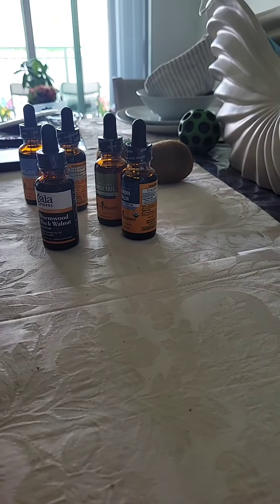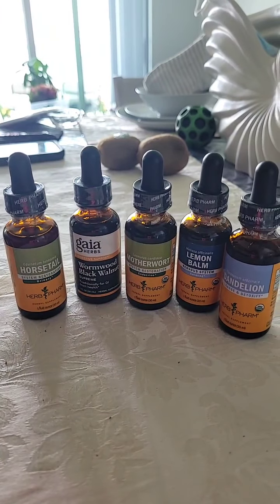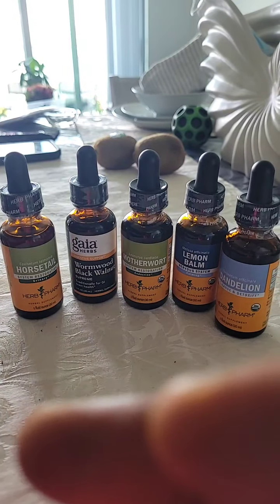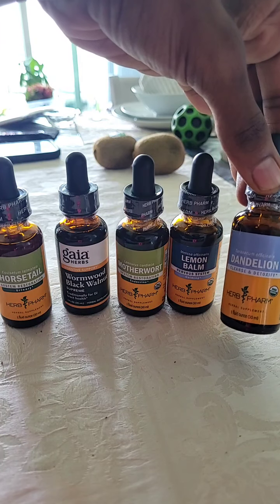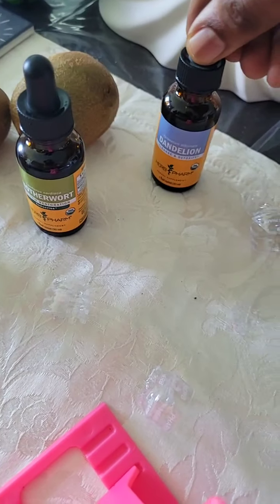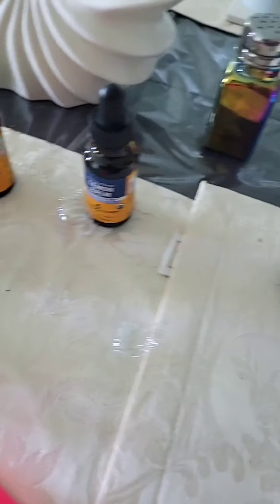O Vee IG Live: Talks about health, The LOX vs Dipset and more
O Vee talks about The LOX vs Dipset Versus as well as health and more...